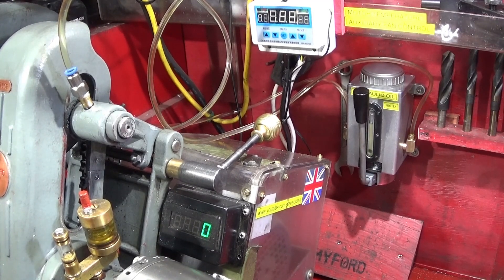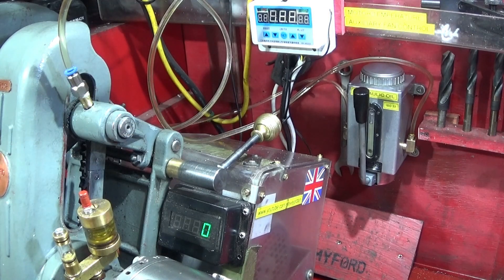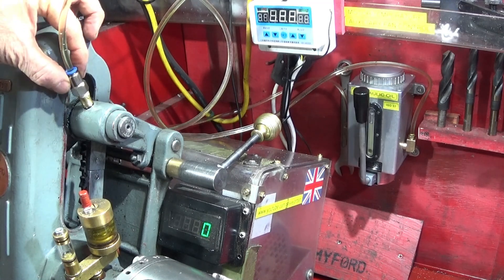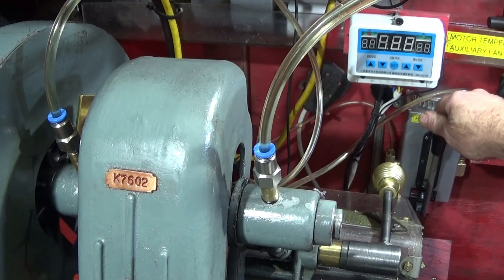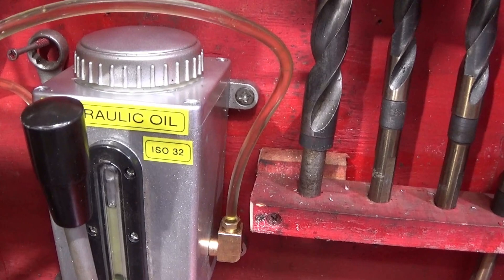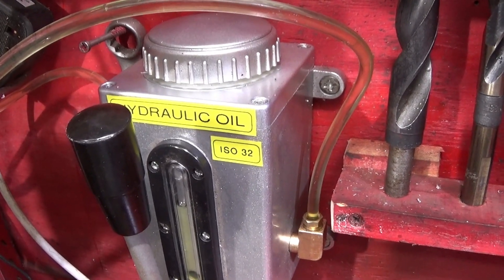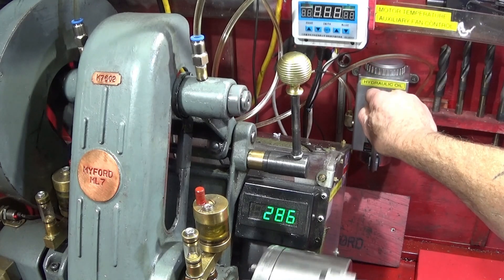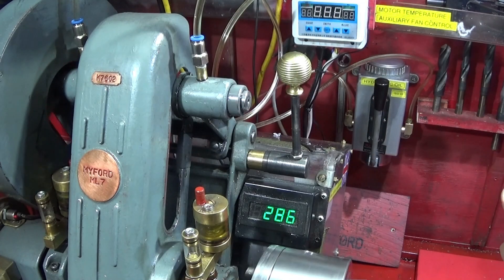The Best Countershaft Bearing Oil System For The Myford ML7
See my my Myford ML7 fitted with a CNC type machine oil pump to lubricate the countershaft bearings without the use of an oil can. This is part of my continuous improvement program in which I think I have found the best oiling method for the lathe.
SEE LINK BELOW FOR THE Y-8 LUBRICATING PUMP.